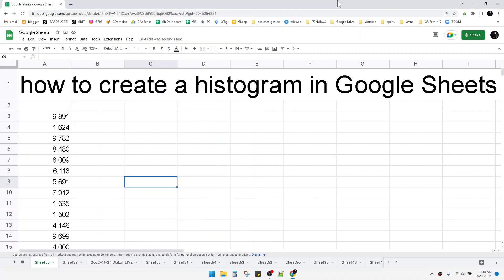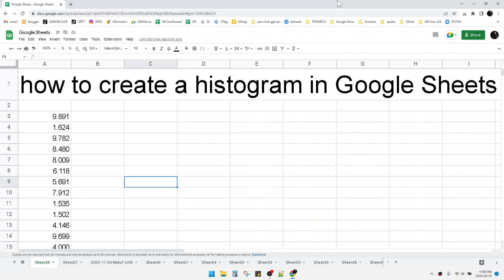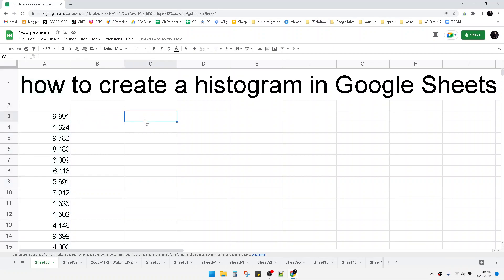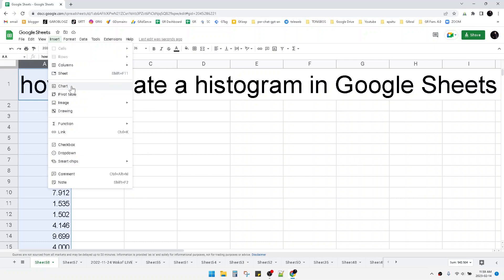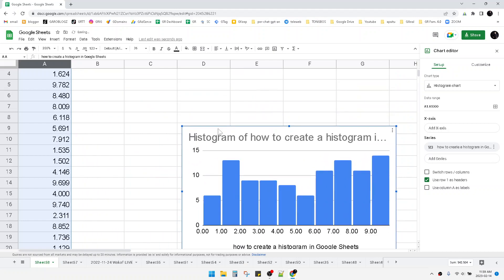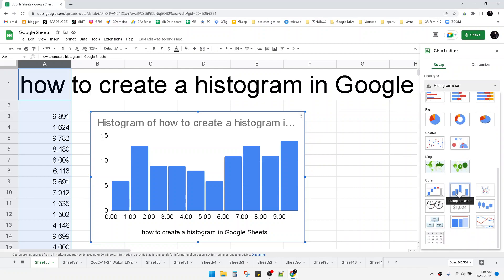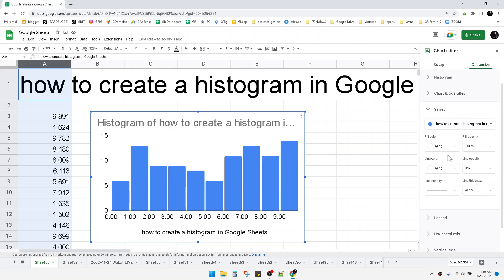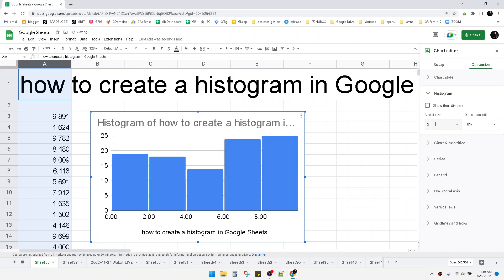~ Discover the Easiest Way to Visualize Data Distribution: Google Sheets Histogram Tutorial!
Looking to master the art of visualizing data distribution? Look no further! In this comprehensive Google Sheets histogram tutorial, we'll guide you through the easiest way to visualize your data distribution effortlessly.

Whether you're a beginner or an experienced data enthusiast, understanding data distribution is crucial for making informed decisions. With Google Sheets, you can easily create histograms to analyze the frequency and distribution of your data.

In this tutorial, we'll start by explaining the importance of visualizing data distribution and how histograms can help you gain valuable insights. You'll learn step-by-step how to create a histogram in Google Sheets, from organizing your data to customizing the chart to suit your needs.

We'll cover everything you need to know, including calculating data frequency, interpreting histogram charts, and adjusting bin sizes. By the end of this tutorial, you'll have the skills to confidently analyze your data and uncover patterns and trends.

Whether you're analyzing sales figures, survey responses, or any other type of data, Google Sheets histograms are a powerful tool for data visualization. Don't miss out on this opportunity to level up your data analysis skills!

Ready to take your data analysis to the next level? Watch our Google Sheets histogram tutorial now and unlock the power of visualizing data distribution!